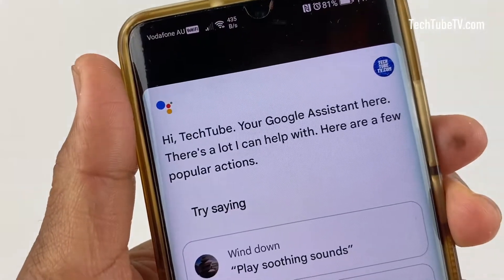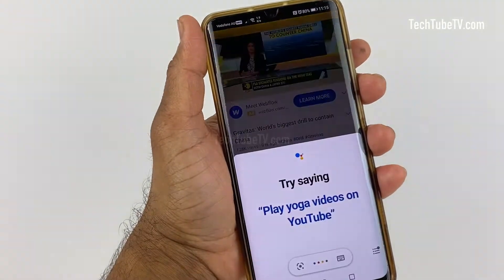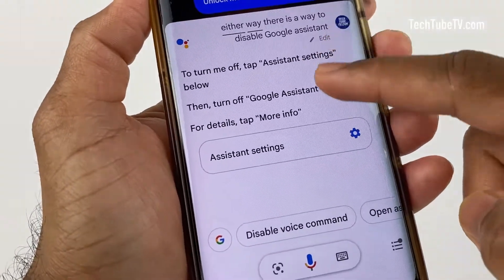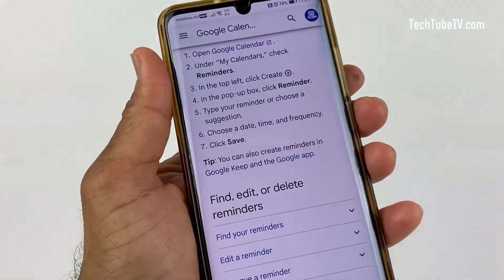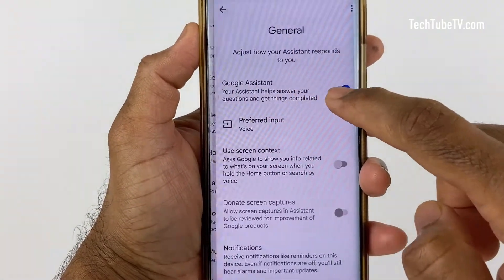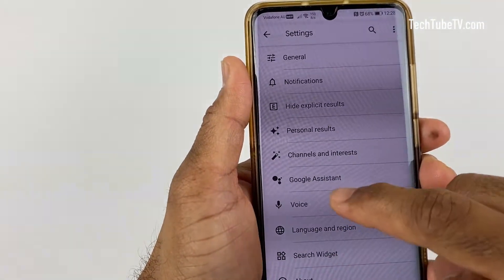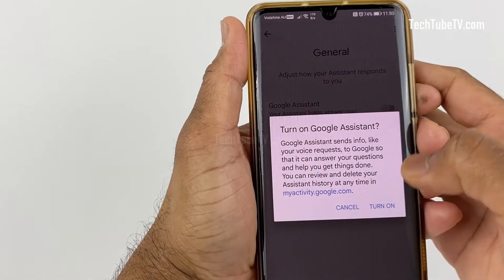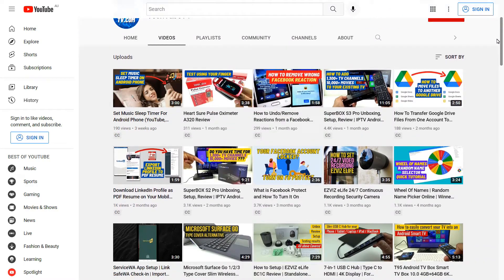How to Disable Google Assistant When You Don't Need Its Help!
Google Assistant is a useful part of the Android operating system. It helps you to search for information, set reminders, make calls or check the current weather using your voice. As Google Assistant is constantly trying to listen to your voice input, you may have accidentally triggered Google Assistant every now and then. It can get a little annoying when Google Assistant pops up when you do not want its help. Or you just completely don't want to use it anymore. Either way, there is a way to disable Google Assistant. You can disable Google Assistant entirely, or just disable the trigger wake words. In this video, I will show you how to do that.